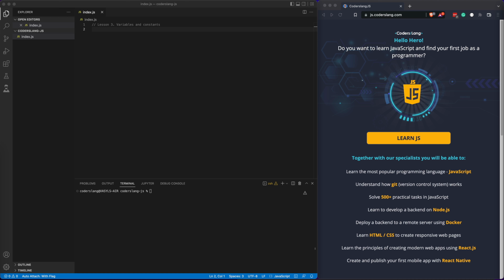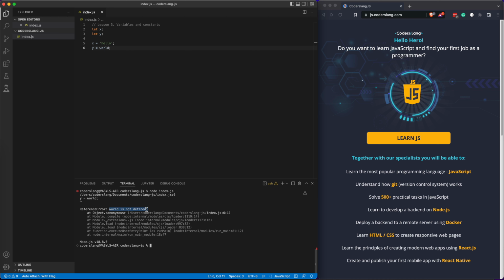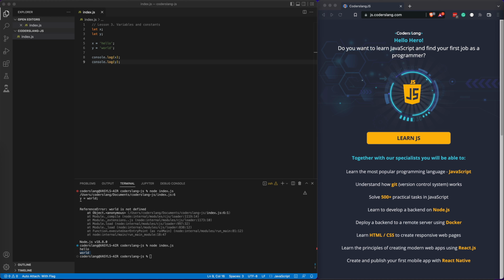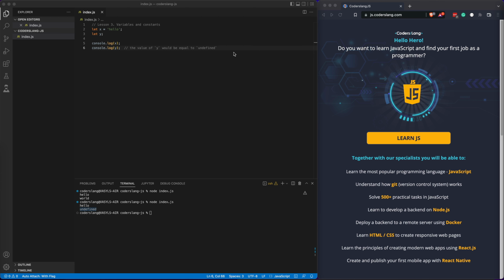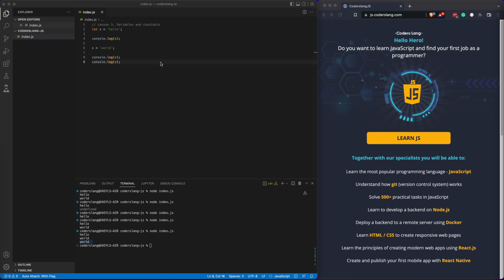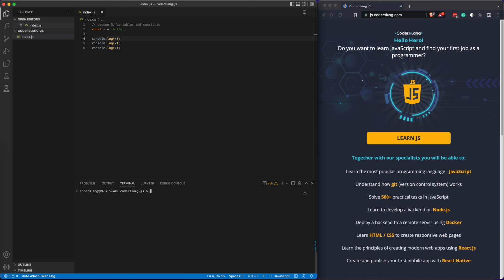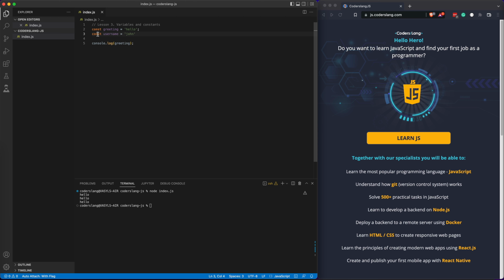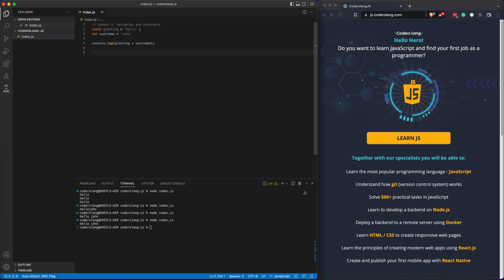Learn JavaScript. Lesson 3. Variables and constants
This is the third video of the series “Learn JavaScript” aimed at helping you with your first steps in the JavaScript world.

In this lesson, you’ll learn about variables and constants in JavaScript and the key difference between them.